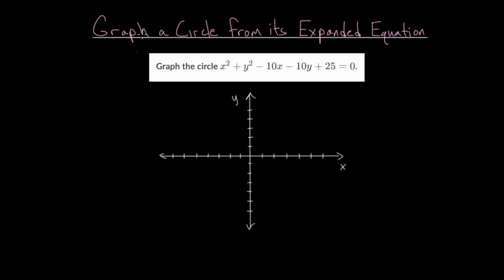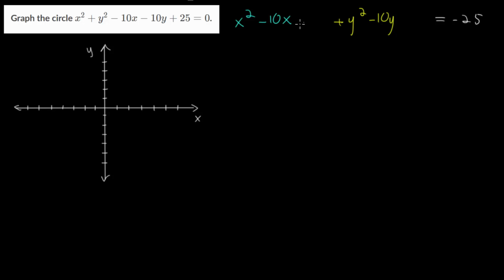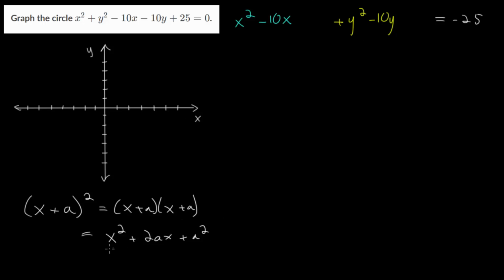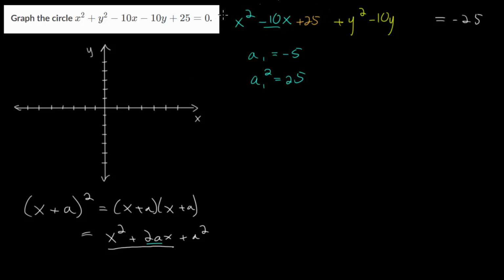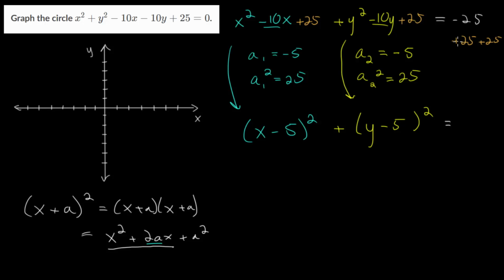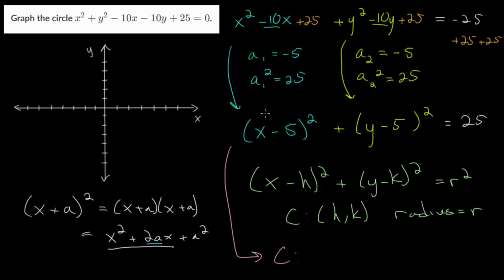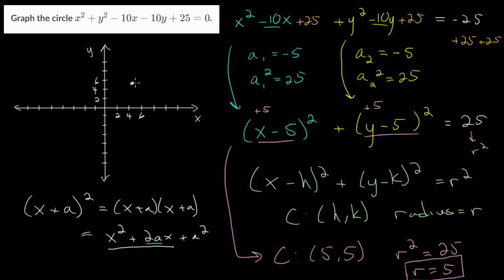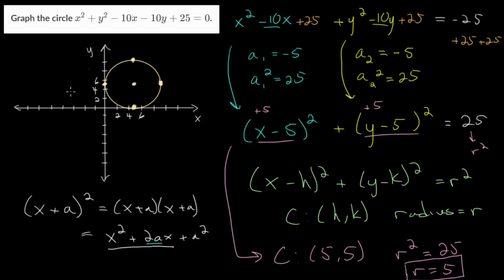Graph a Circle from its Expanded Equation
This video introduces the idea of graphing when given the expanded equation of a circle.

Given the expanded equation of the circle, the general process for finding the center and radius of the circle is to complete the square for both the x terms and the y terms. Once the square is completed for both, the expanded form is transformed into the standard form: (x - h)^2 + (y - k)^2 = r^2. From the standard form, the center of the circle is at (h, k) and the radius is r.

Once the center of the circle and the radius are found, a graph can be drawn. Plot the center first and then use the radius to find points on the circle.

Khan Academy exercise to practice:
1. Graph a Circle from its Expanded Equation

EulersAcademy.org